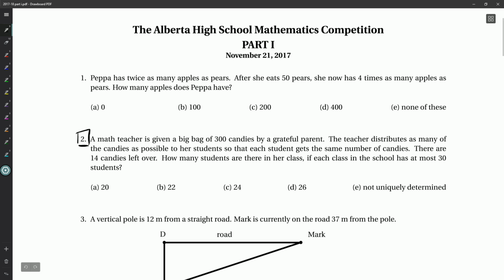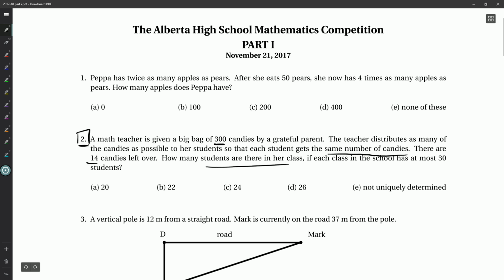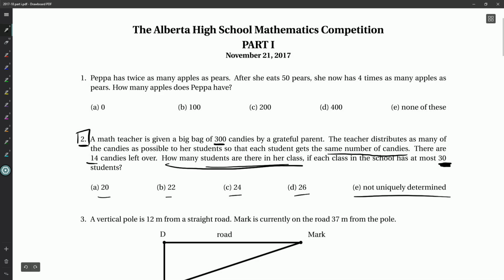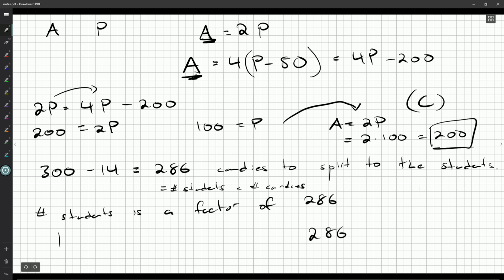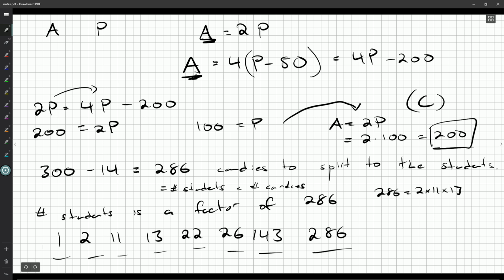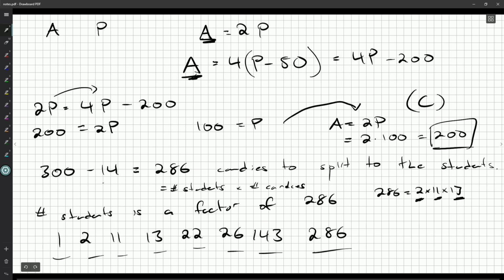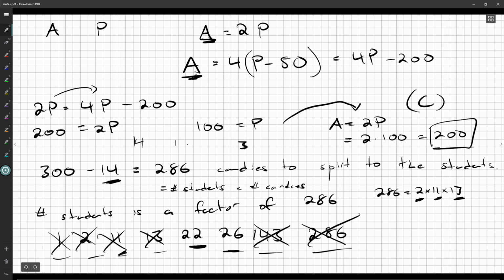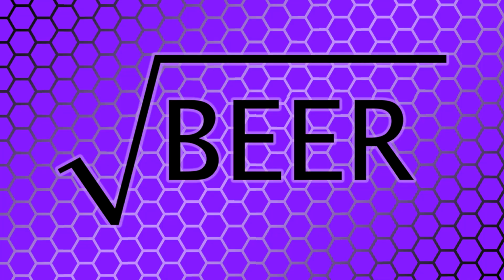Alberta High School Mathematics Competition I-2 (2017-2018)